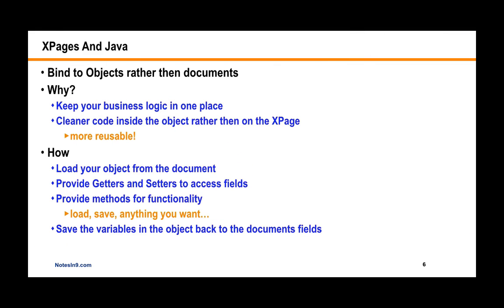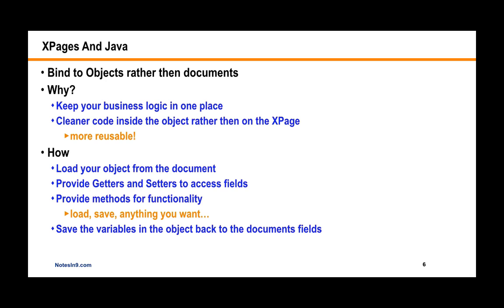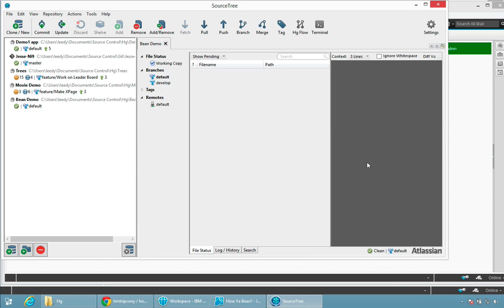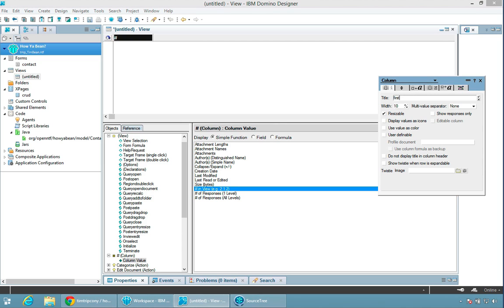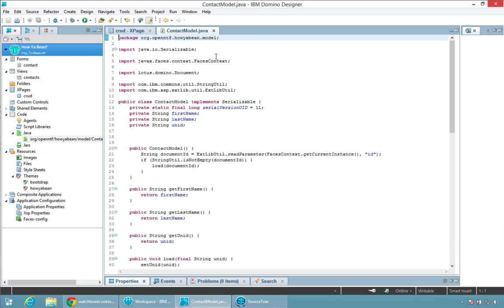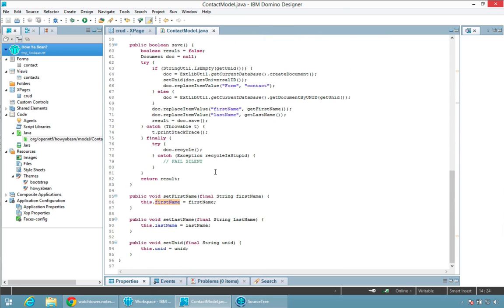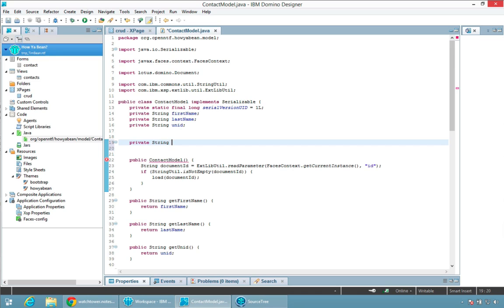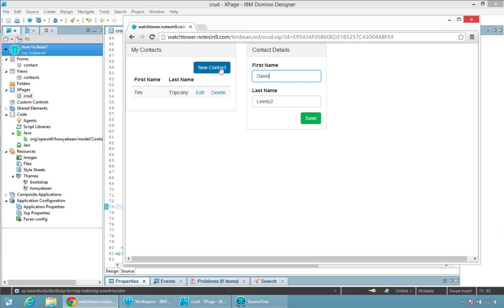NotesIn9 132: Using Java in XPages Part 1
Ok.  There's a lot going on in this show so let's get started:

This show came from a Skype Chat I had with Tim Tripcony.  The goal here is a series that focuses on how you actually use xpages and java beans together.  We want to show how to bind to Java Objects instead of documents and actually use them.  This is not a full "app" but more of a CRUD example.  We didn't want to distract too much from the core concept of linking XPages to Java Beans directly.

Of course I failed at that as since Tim was using source control for this I wanted to start the show with source control.  So you can see me bring the project down and create not only the .ntf but also the .nsf file.  So if that's not too interesting to you skip it.  the Java stuff starts around the 15 minute mark I think.

I did do some editing to cut out some other parts that weren't needed.  So there's a pretty poor transition in there at one point. One of the things I cut out was how Tim was using Themes to pull Bootstap 3 into his app from a CDN.  Clever.  Beats putting it into the NSF.

Today is actually my birthday.  So as a gift to the community I wanted to get this show out and start this series.  Jesse Gallagher asked if that I was doing a Hobbit Style Birthday.  Where a Hobbit gives out gifts on their birthday.  Wish I would have thought of it that way.  Typical Jesse -- usually 3 steps ahead of me.

Anyway -- I hope you like the show.

P.S. This show is at another new resolution. 1440×900 I believe.  I'm having trouble getting my  Parallels VM to use my normal 1280×720 resolution.  It works great for my work VM but not my NotesIn9 VM.  Really weird.  I do like the bigger resolution since you know...  it's Designer and all that.  So I might try to keep this.  I don't know.  But PLEASE let me know if you have problems viewing the show or reading any code.